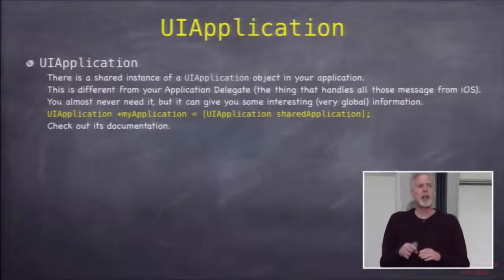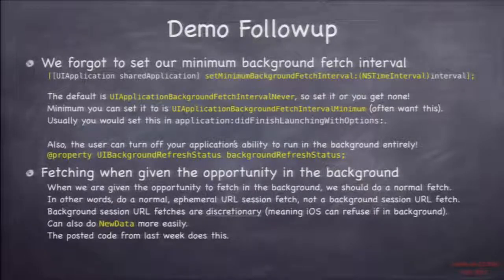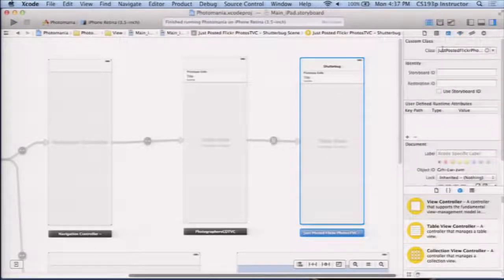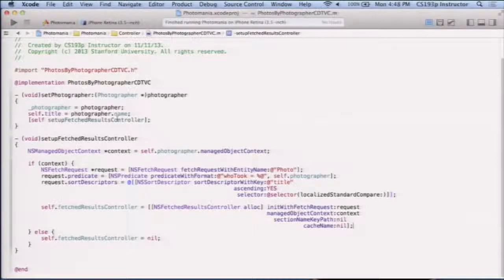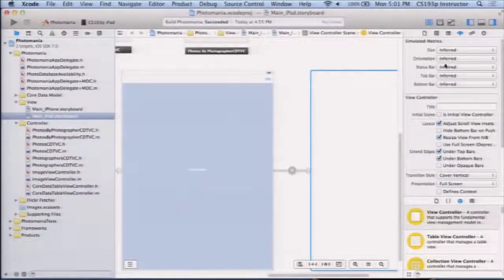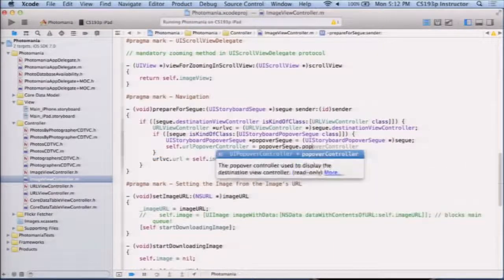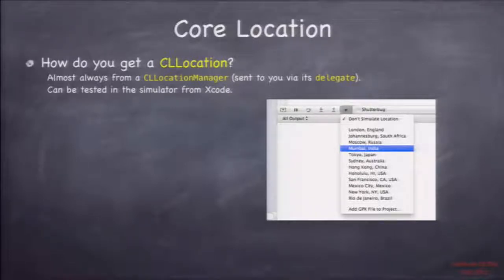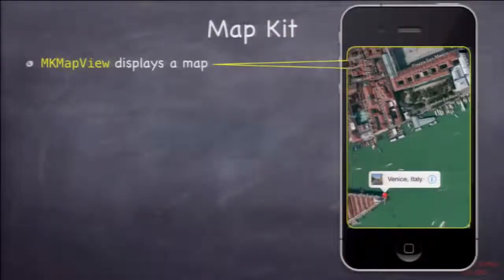Stanford University Developing iOS Objective C Lecture 14 UIApplication, Network A